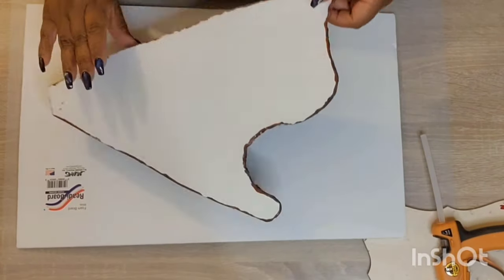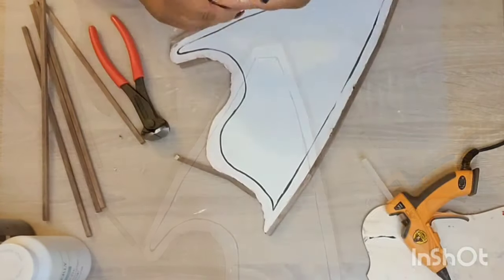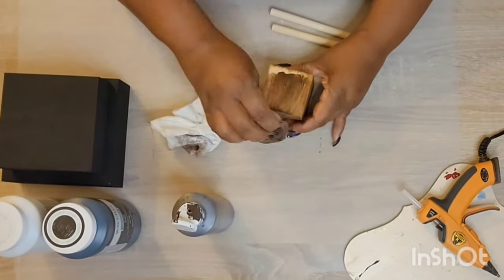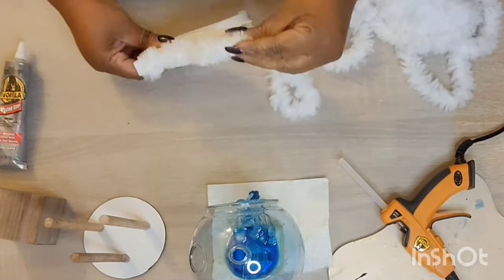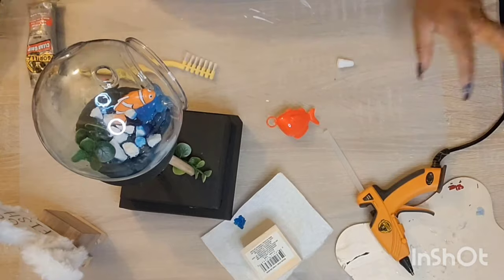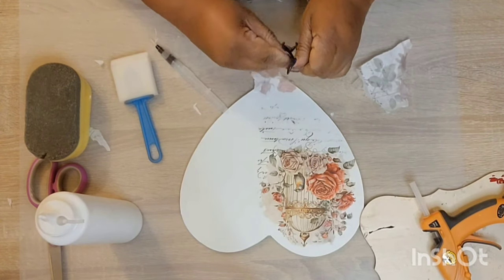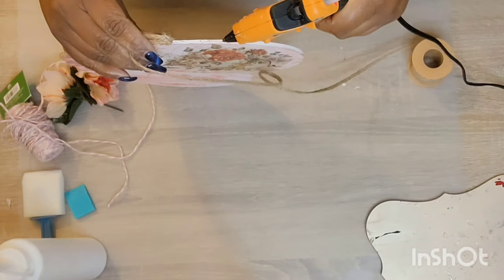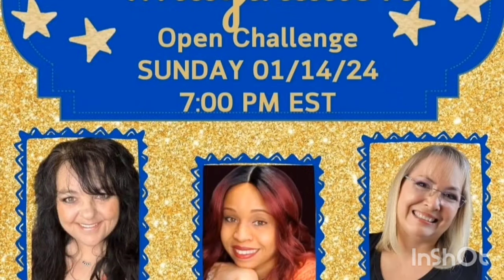New and cute HACKS that will make you smile.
Check out this playlist for awesome inspiration

Mail:
Craft away with Mae
C/O Mary Tolliver
1455 Redondo Beach bd
Box #2230